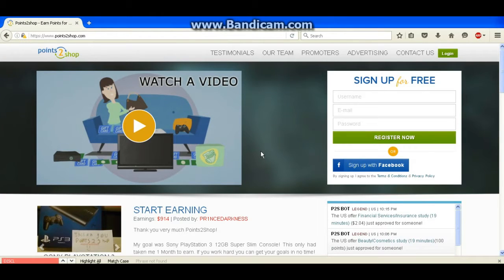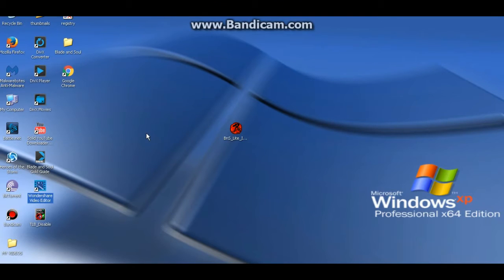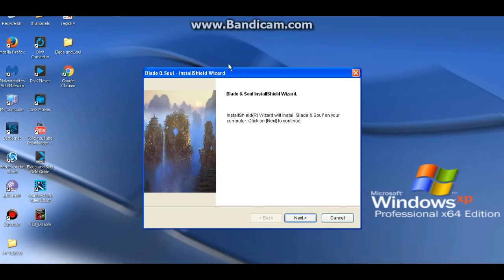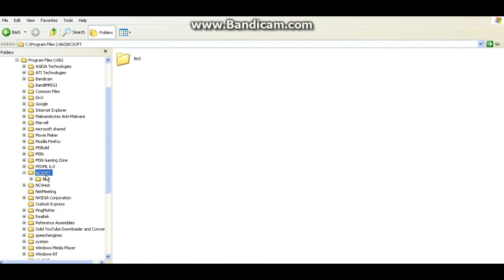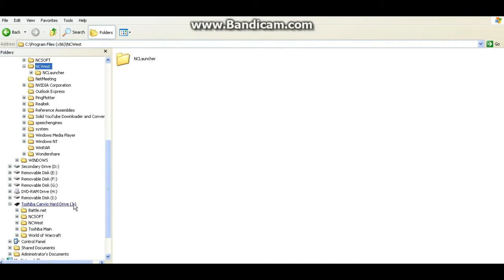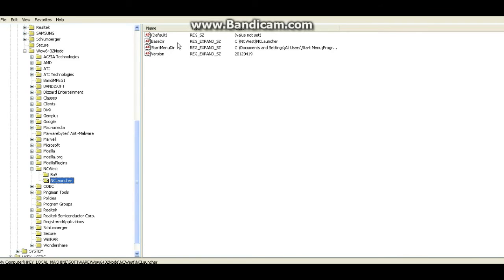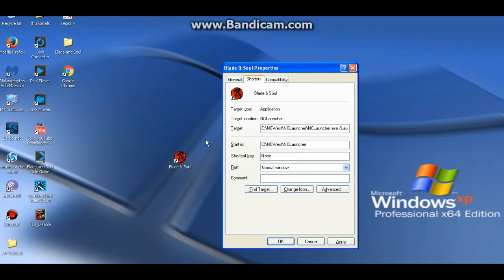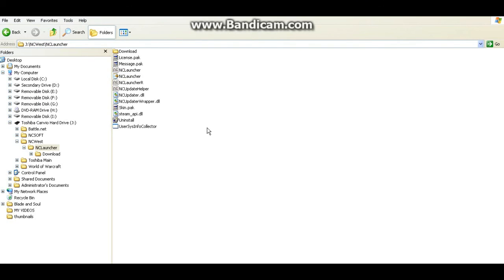How to copy blade and soul to another computer.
to earn free gaming stuff today! NA, CA, and UKers earn $2.50 in points just for becoming a member!

Blade and Soul How to play BnS from anywhere!